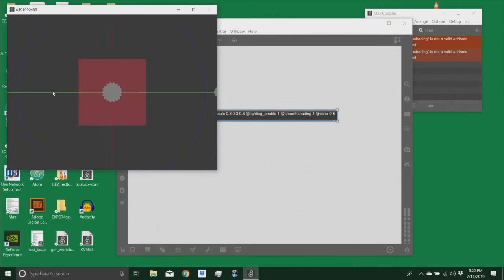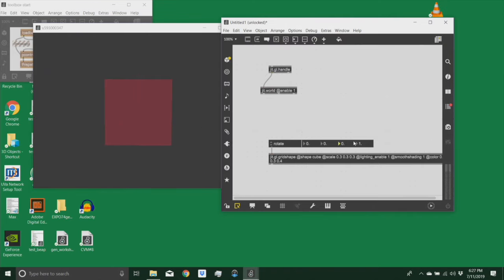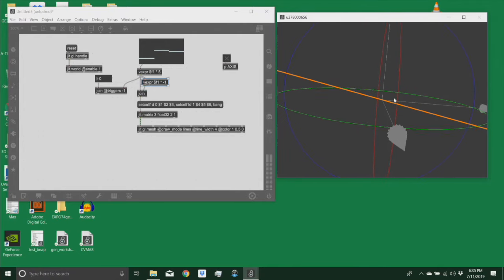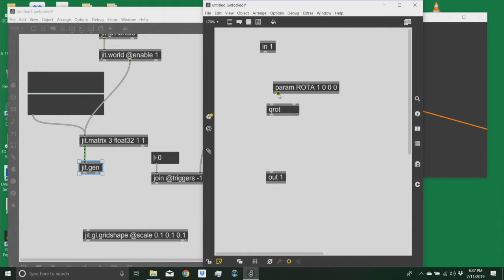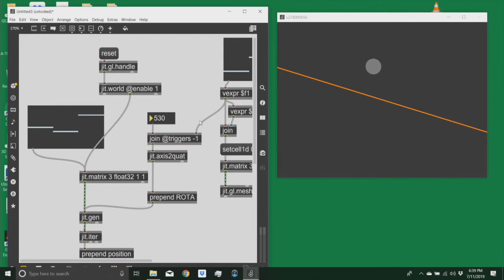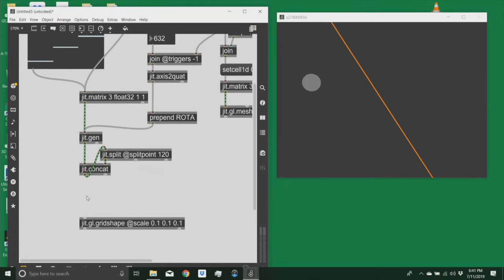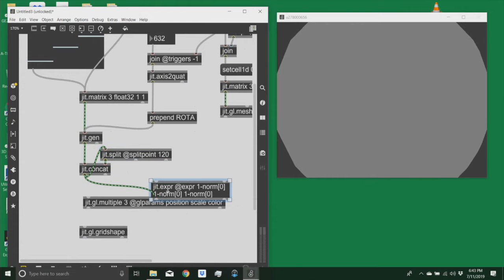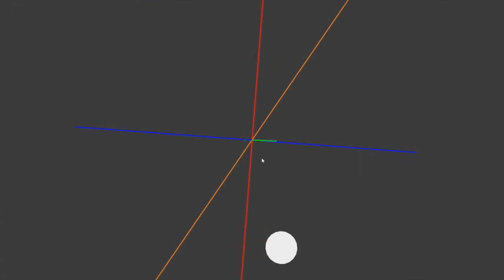CVM#7 - Rotations and Trails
How to do Euler and Axis (quaternion) rotations in Jitter, How to create trails in 3d.